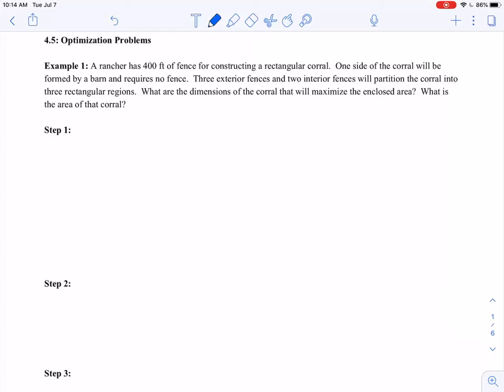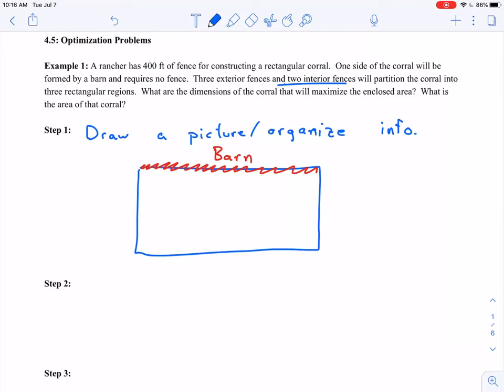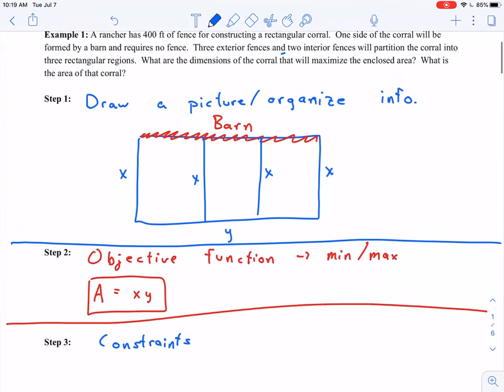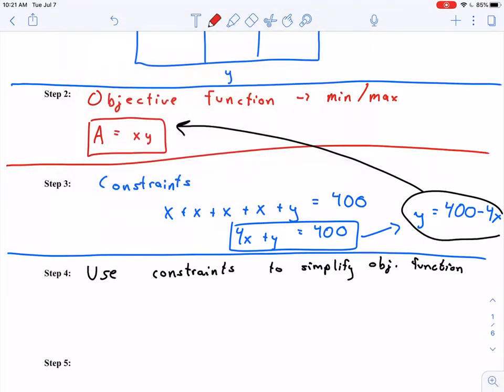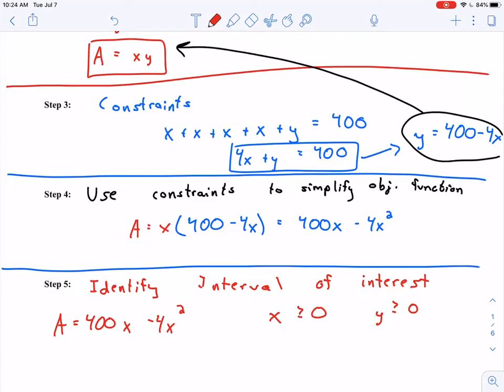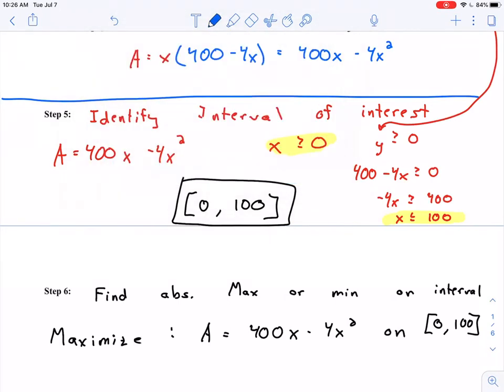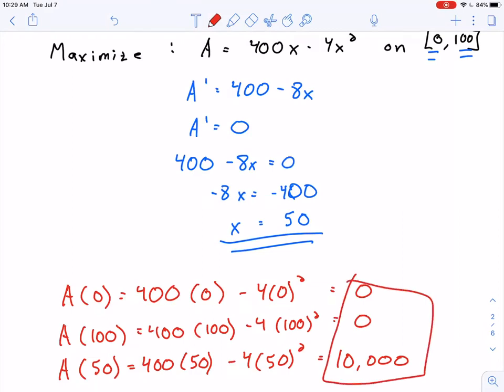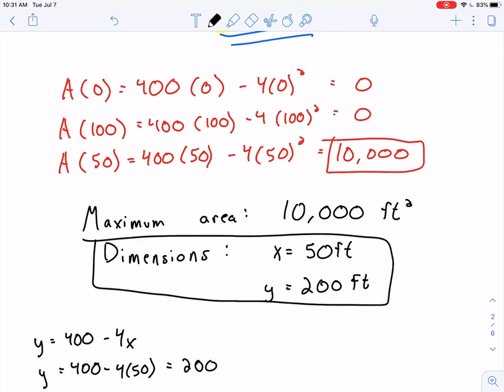MTH150 4.5.1 optimization example 1